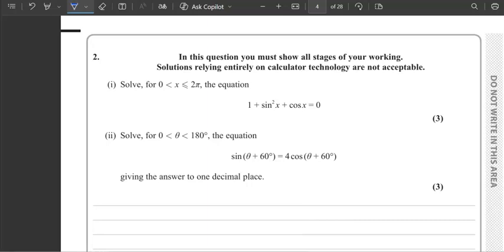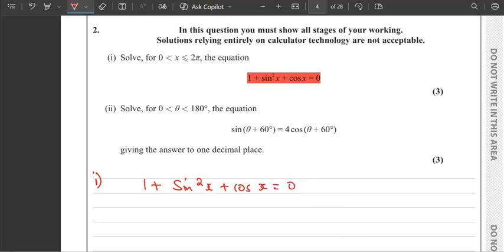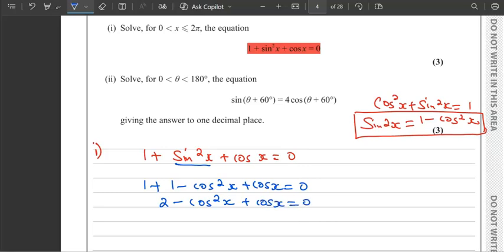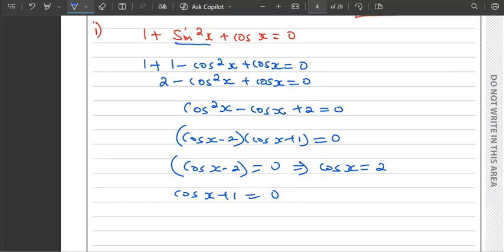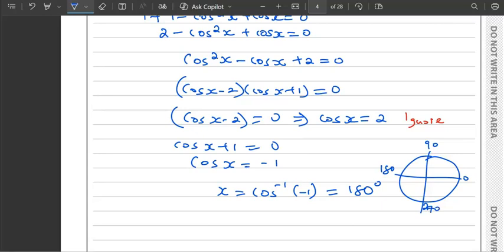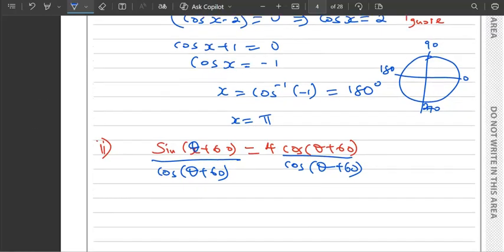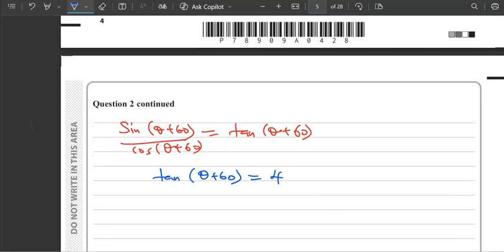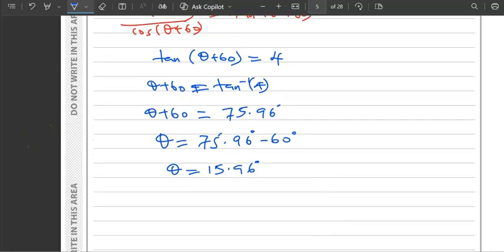WMA12/01 IAL (Edexcel) P2 June 2026 Q2 Trigonometry | Full Solution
In this lesson, we solve Question 2 from WMA12/01 IAL (Edexcel) P2, June 2026, which covers trigonometry.
In this video, you will learn:
• Applying identities correctly
• Exam strategies for trigonometry